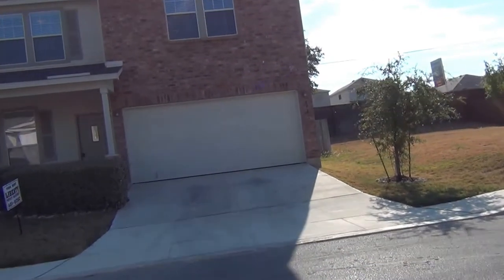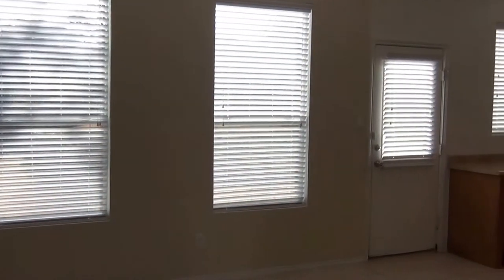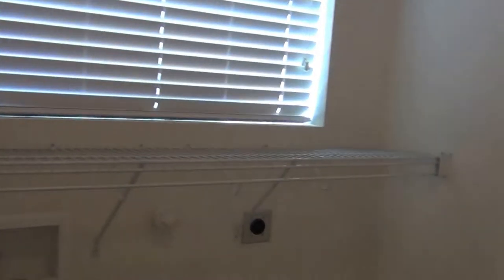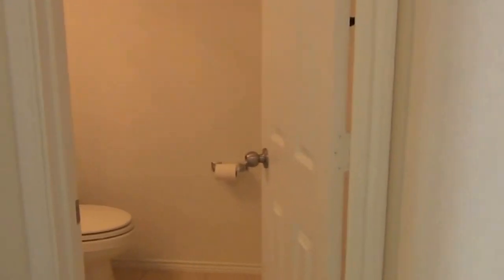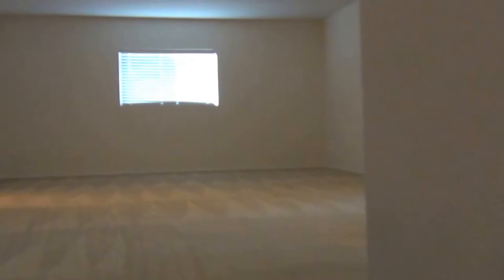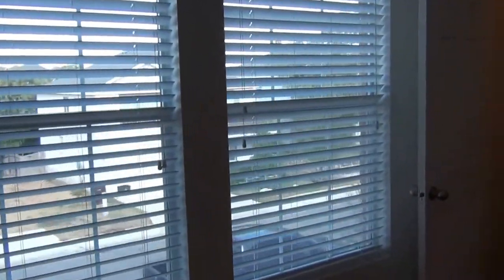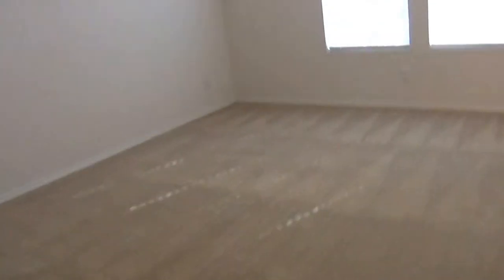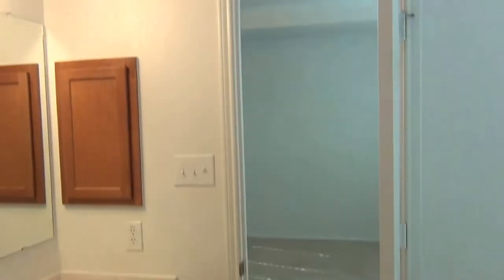"House for Rent in San Antonio" 3BR/2.5BA by "San Antonio Property Management"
There is no other "House for Rent in San Antonio" as lovely as 322 Prato Brezza, San Antonio, TX 78253! It is conveniently close to Hwys 90 & 151, Loop 1604, and Lackland AFB. Subdivision has pool, playground, BBQ, etc. Appliances are black/stainless and all remain including fridge and microwave. Other features include study with glass doors, island kitchen, large game room upstairs, master with pop up ceiling, full bath with double vanity, separate shower and garden tub, large walk-closet, large back yard, 2 inch blinds, and so much more! You will definitely love this!

7217 Bandera Rd, San Antonio, TX 78238, USA